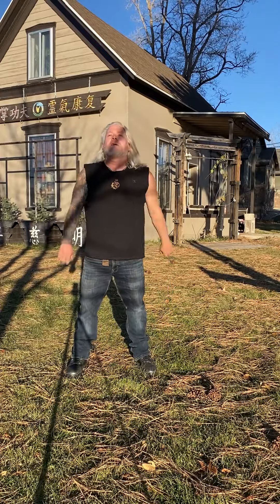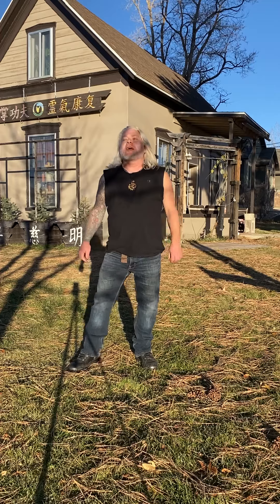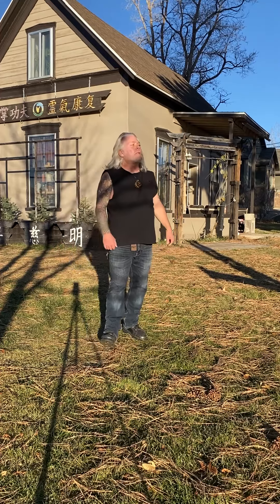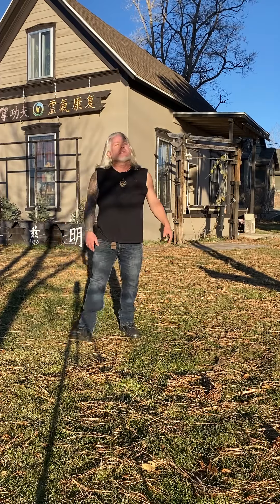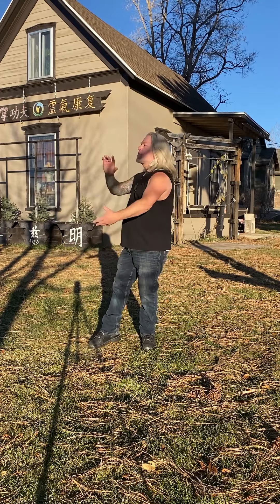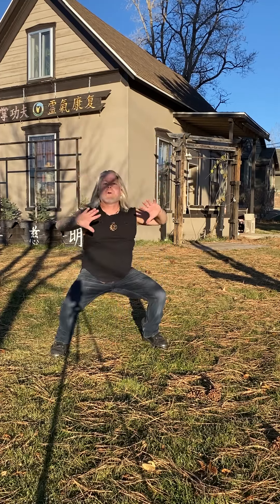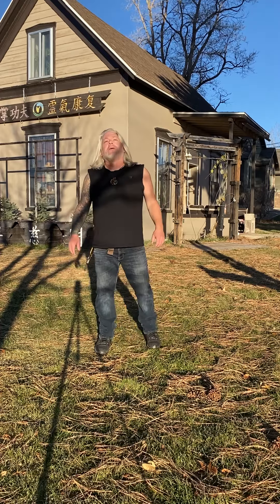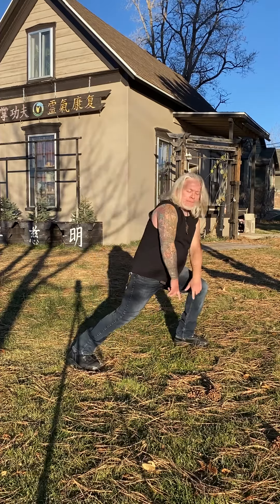How to do Shaolin Kung Fu-- Basic Stances...Ban Ma Bu Stance or Half Horse Stance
Ban Ma Bu stance is similar to Ma Bu or Horse Stance but one leg points to the side and one forward, so the thighs make an L shape.. this stance sits upright a little more than Ma Bu or Horse, so the thigh knee angle is more pointed.. I think of this as having sharp angles like a mountain peak so I consider this one Mountain Element or Ken in the I Ching 8 Elements.